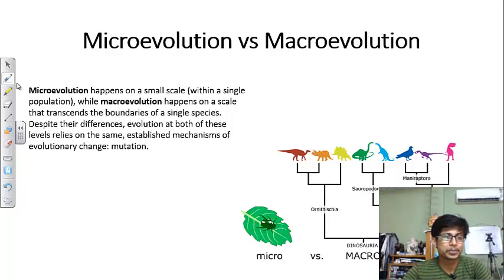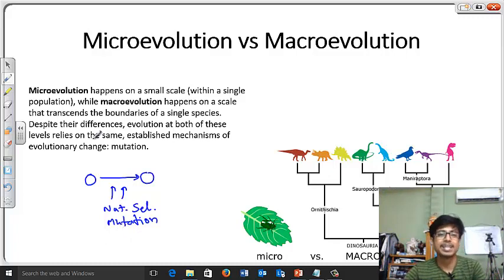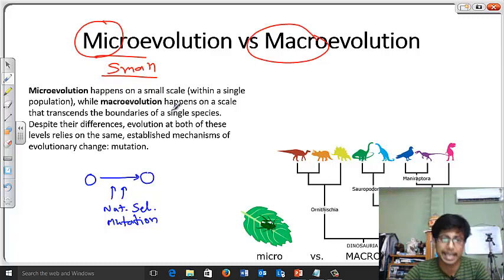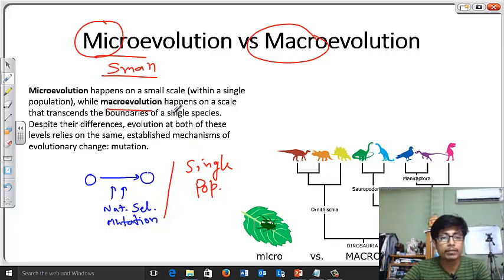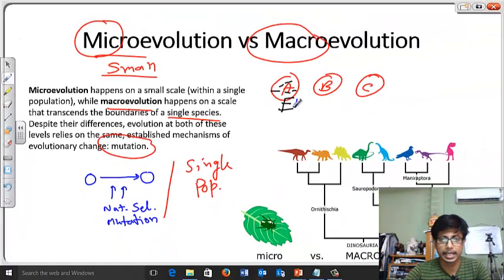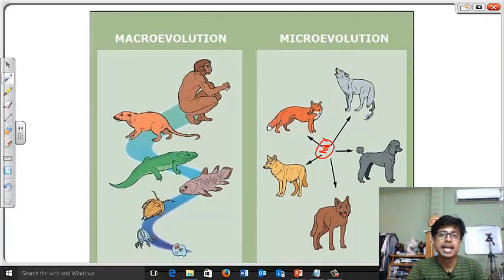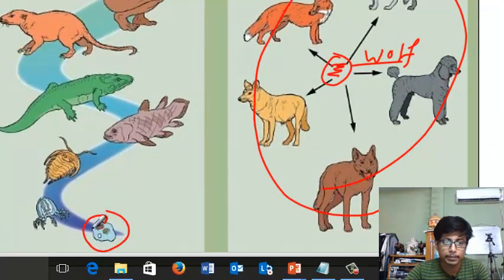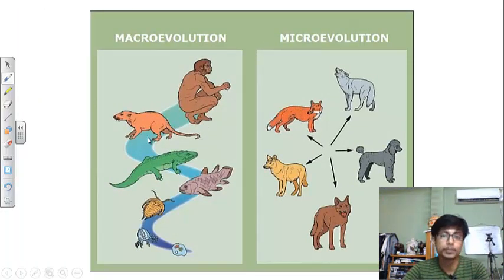Microevolution vs macroevolution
This lecture explains about microevolution vs macroevolution. It states the difference between the microevolution and macroevolution with simple examples.